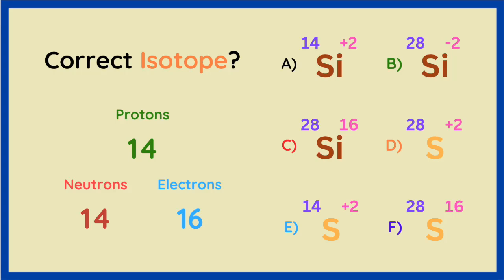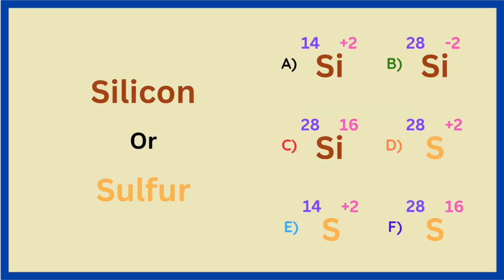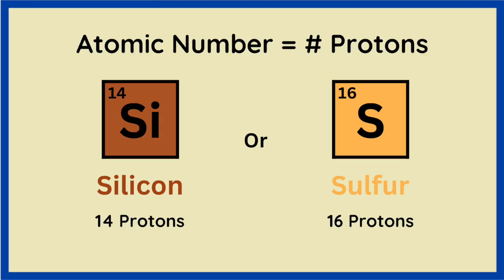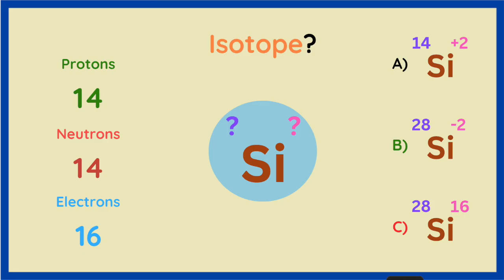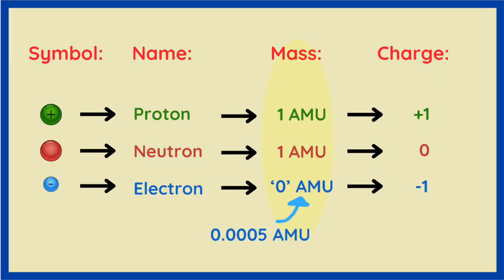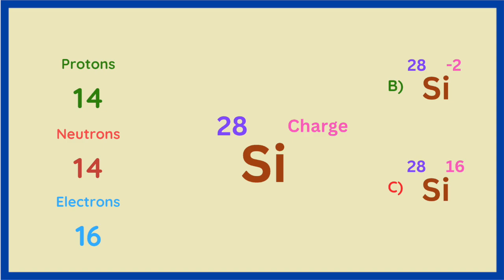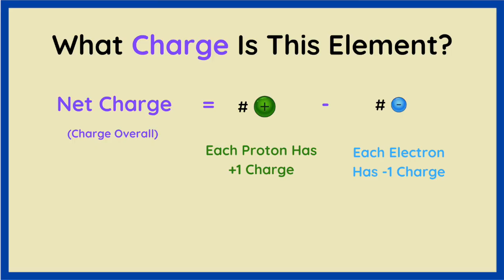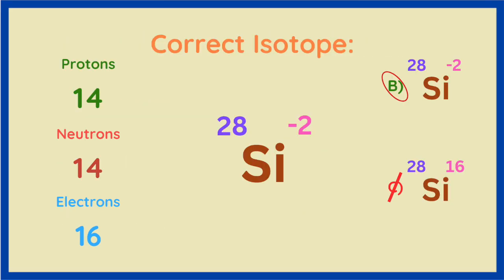Silicon! Which Isotope Is Correct? Find Out Now!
What’s the correct way to write isotopic notation when you’re given the number of subatomic particles? In this video from Crush College Chemistry, we walk step by step through how to build the isotope that has 14 protons, 14 neutrons, and 16 electrons.

You’ll learn how to:

Identify the element from the number of protons

Calculate the mass number from protons and neutrons

Determine the charge by comparing protons and electrons

Write the correct isotope notation (atomic number, mass number, and charge)

Understand how isotopes of the same element differ by neutrons but share chemical identity

This lesson is perfect for students in high school chemistry, AP Chemistry, or introductory college chemistry who want a clear, visual explanation of isotope notation and subatomic particle relationships.

By the end, you’ll not only know how to write the isotope correctly but also understand why the notation looks the way it does—making it much easier to tackle practice problems and exam questions.

📌 Timestamps:
00:00 Introduction: Writing the isotope notation step by step
00:30 Identifying the element of interest (proton count)
01:22 Finding the mass number (protons + neutrons)
01:58 Determining the charge (protons vs electrons)